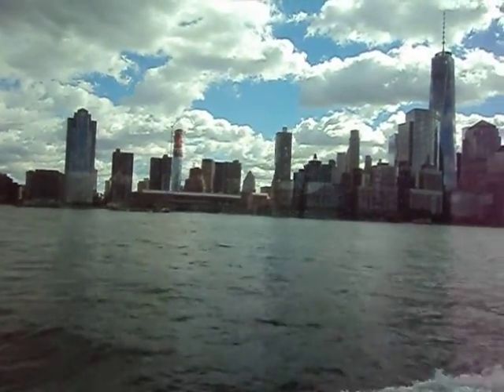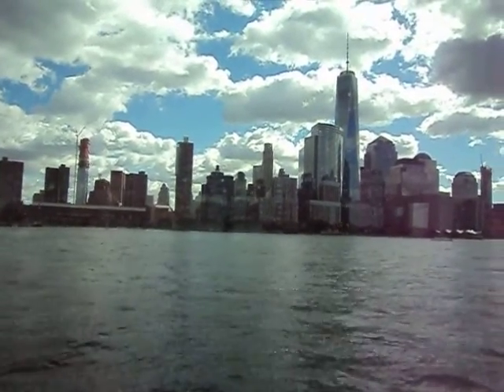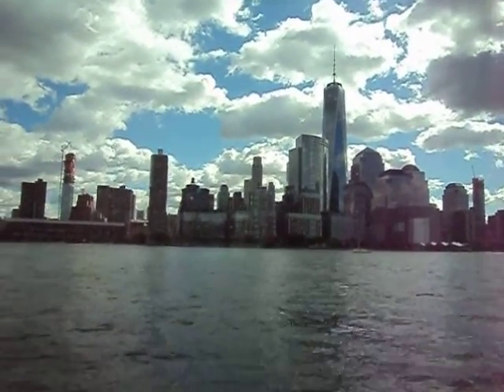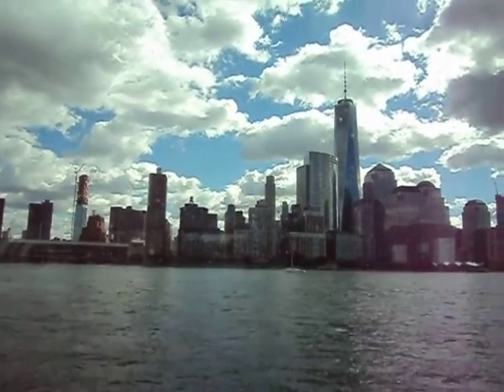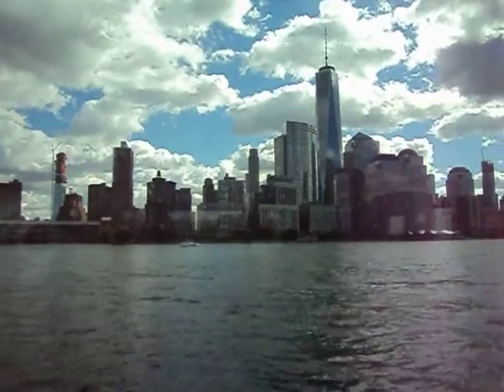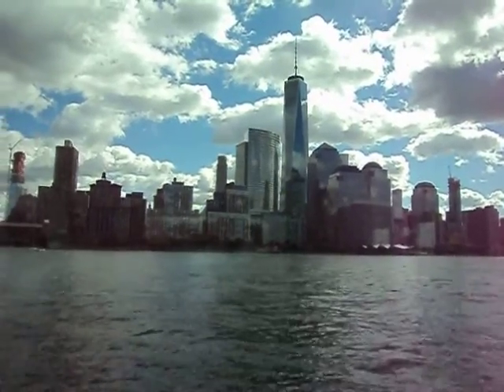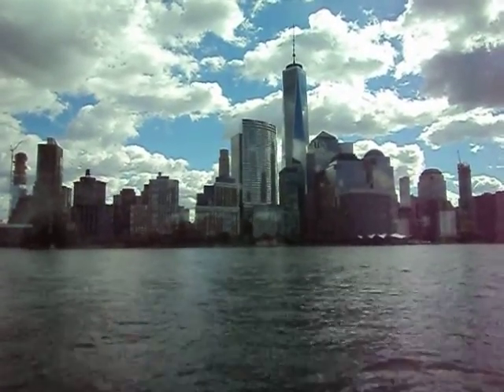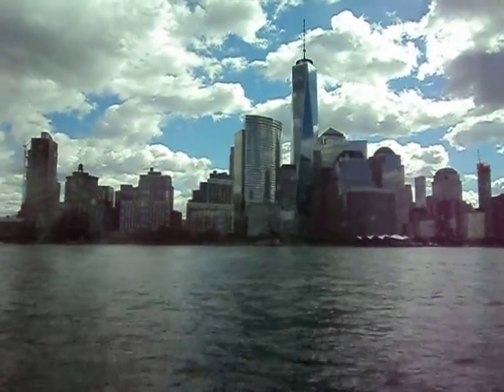NUEVA YORK OCTUBRE 2015 - Midtown Cruise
Vista de todo Manhattan desde el agua..viaje en barco alrededor de la isla..impresionante vista de Nueva York  (4ta parte)